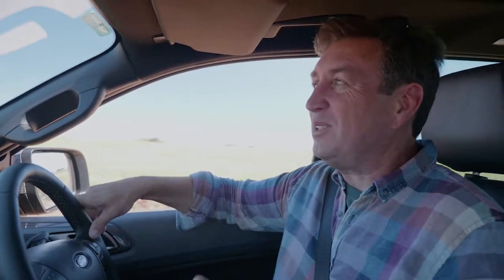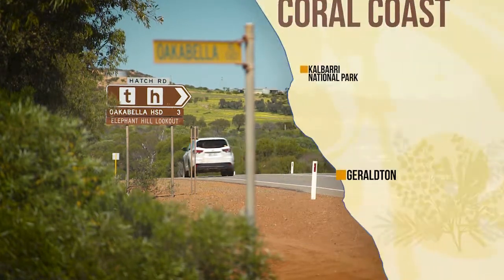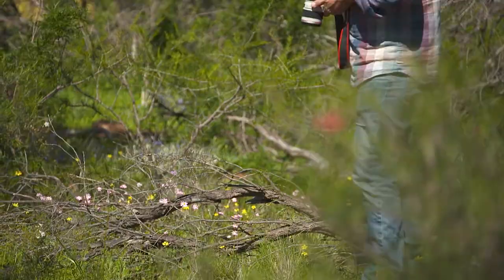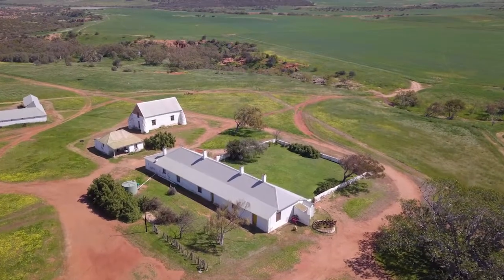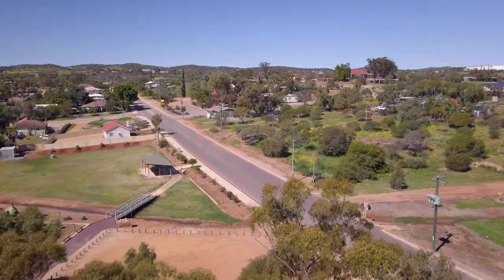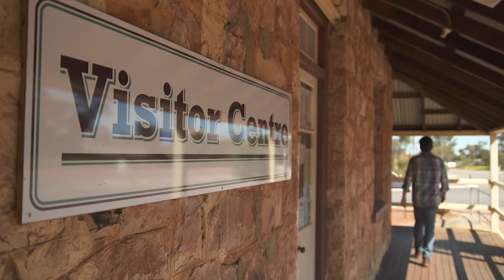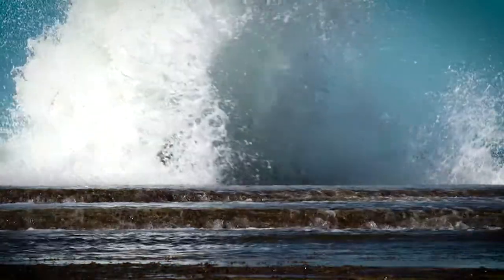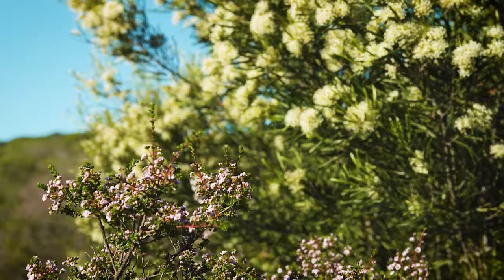Destination WA - Northhampton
The area around Northampton has an incredible range of natural tourist destinations, but with wildflower season coming just once a year, you’ll definitely want to check out the local flora